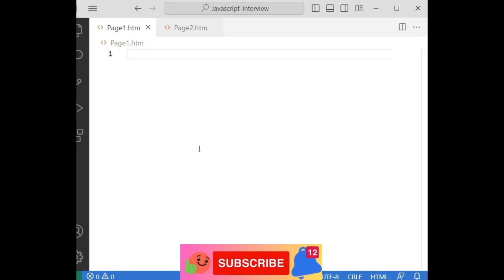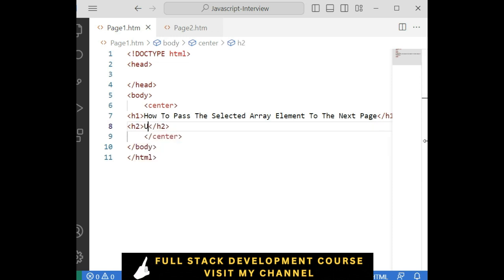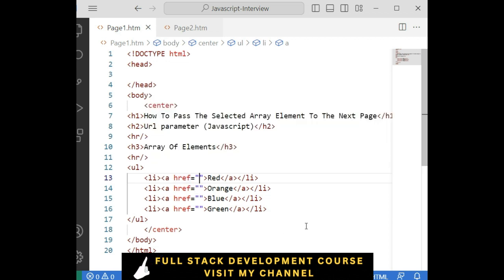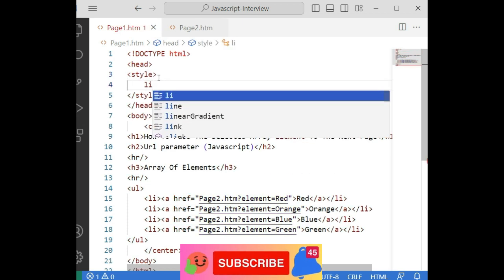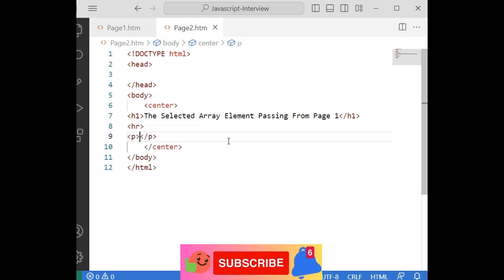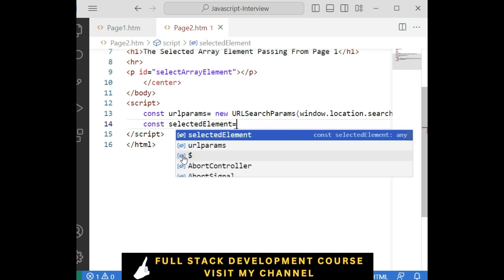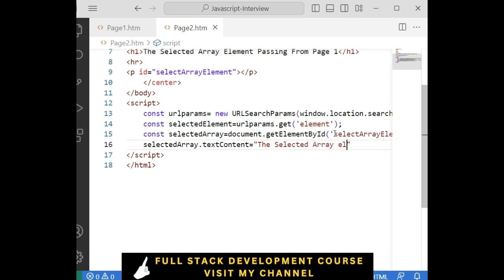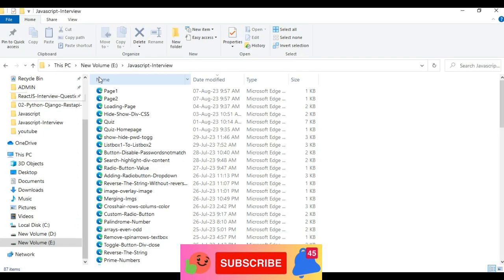How To Pass Variables One Page To Next Page (URL/query string)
JavaScript How To Pass Variables From One Page To Next Page, use techniques like URL parameters, session cookies, or form submissions. URL parameters attach data to the URL, cookies store temporary data, and forms collect and transmit data. These methods enable seamless data transfer between web pages for enhanced user experiences. In this tutorials am using URL Parameters passing array of selected element or variable to the next page.

lets find our how to pass data to next page using query string or url parameter in javascript

To transfer variables between pages using JavaScript, employ URL query strings. Append data to the URL as key-value pairs (e.g., page2.html?var1=value1&var2=value2). On the receiving page, employ JavaScript to retrieve and process these values from the window.location.search property. For arrays, encode them (e.g., JSON) and decode them on the next page. Utilize this technique to seamlessly pass data between pages, enhancing interactivity and user  experience.

Check out the full video from haritha computers and technology you will find how easy transfer data to different web form or pages